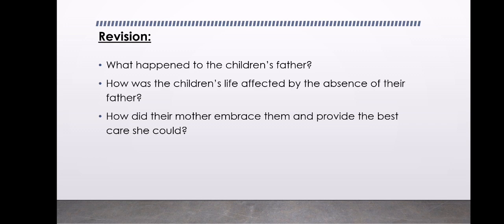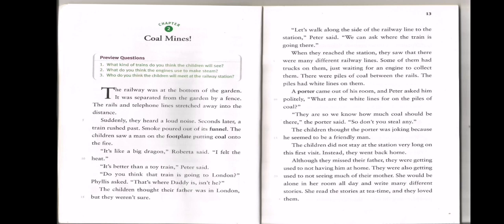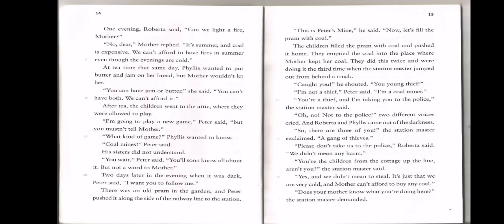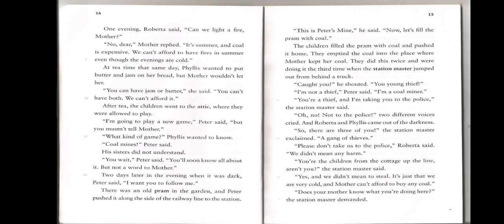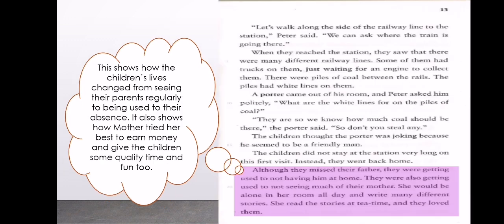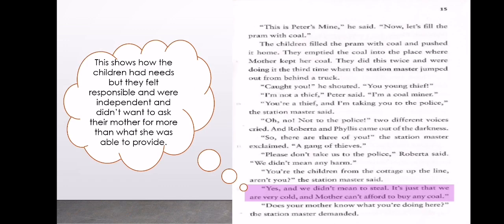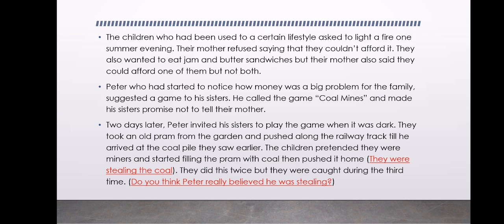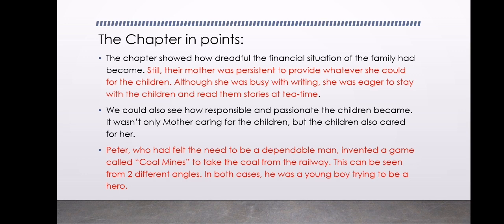Part 1 Ch 2